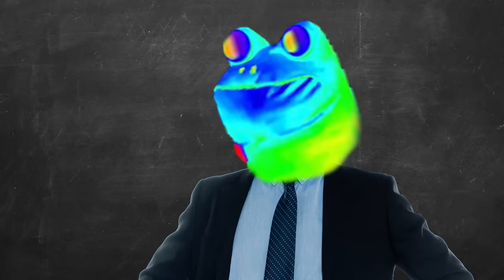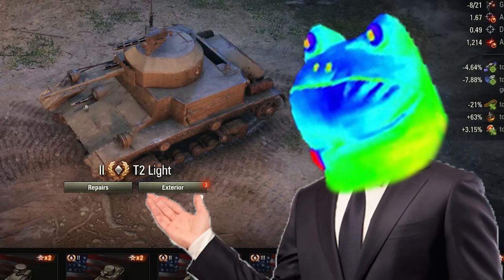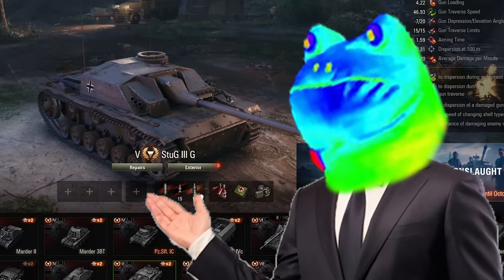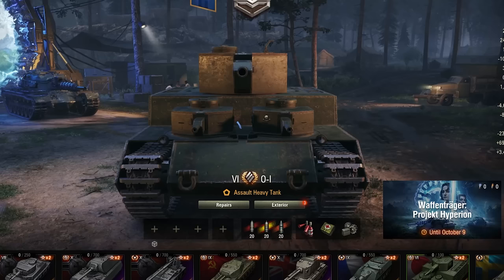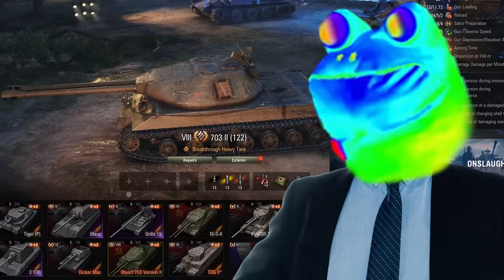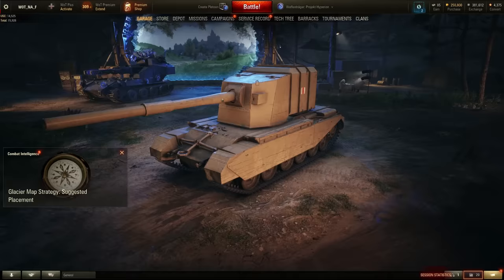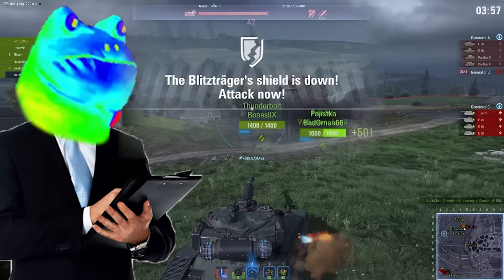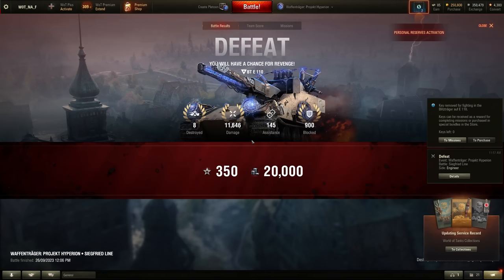Committing WarCrimes™ in World of Tanks